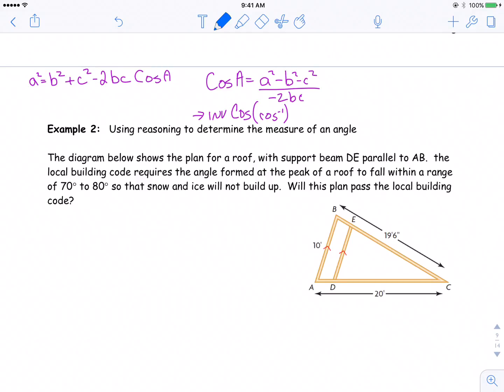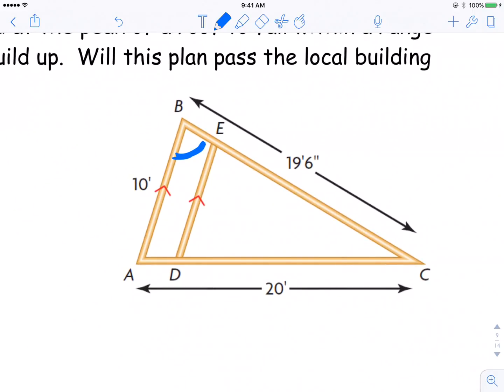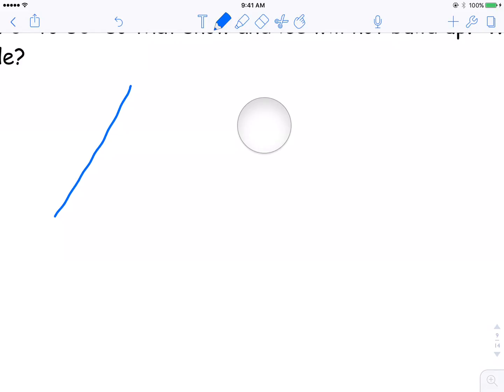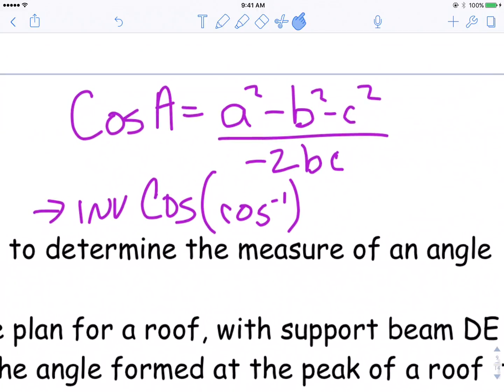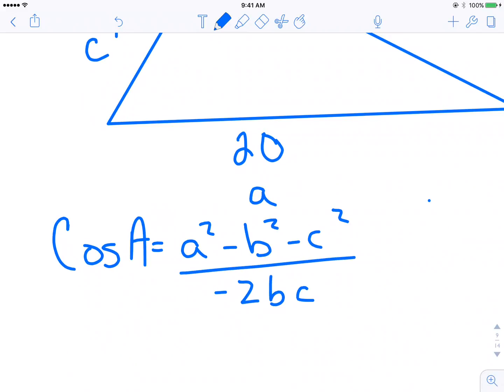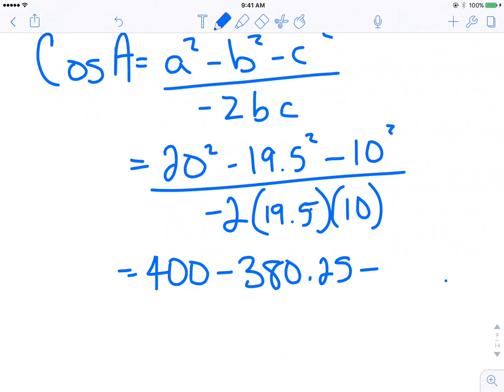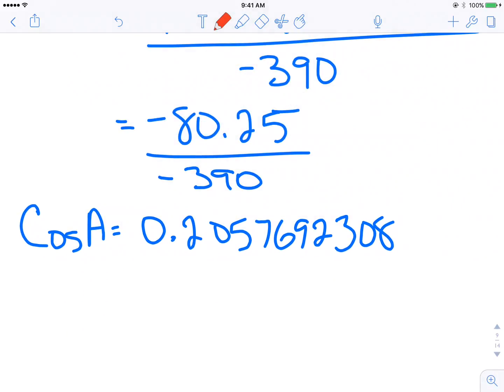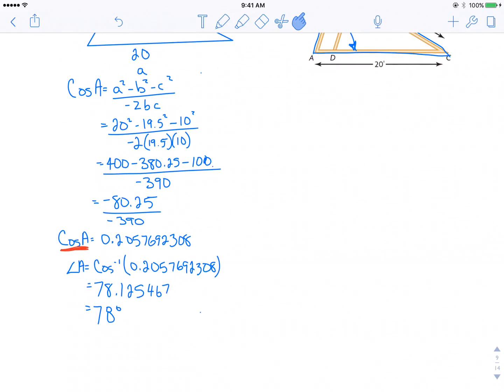FM 11 3 3 Ex 2